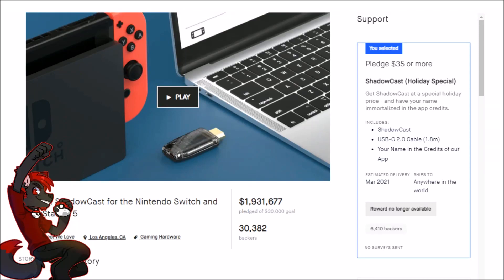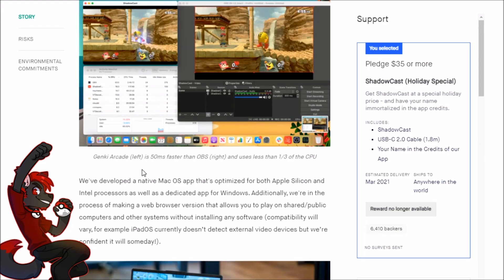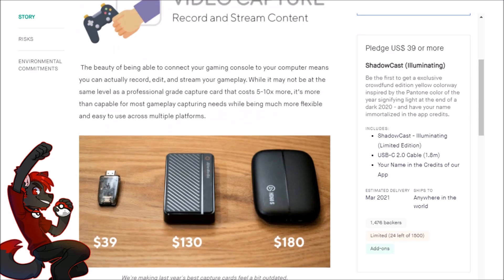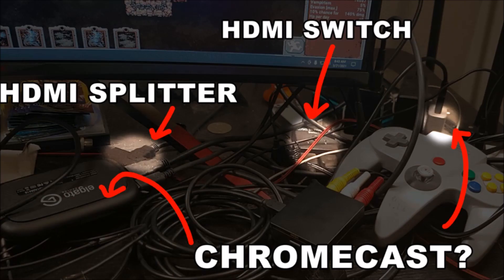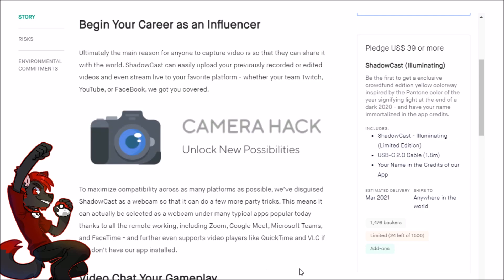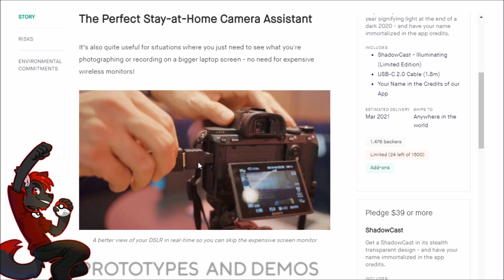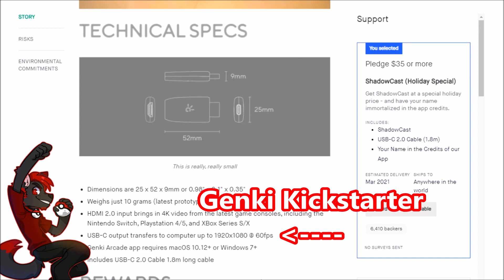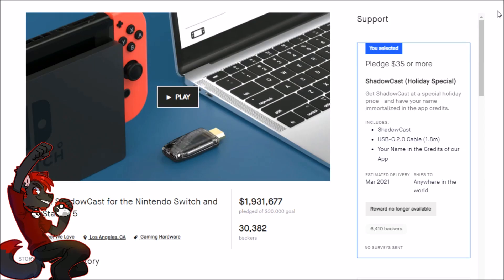NOT SPONSORED GENKI SHADOWCAST REVIEW! Should You Buy A $40 Capture Card To Start Streaming?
Genki Shadowcast Review! The Genki Shadowcast Kickstarter caught my attention so I purchased one. Here is what I have to say about the Genki Shadowcast compared to other Nintendo Switch Capture Cards / HDMI Console Capture Cards like the elgato HD60s. Should you buy the Genki Shadowcast to start streaming? How do you start streaming / How do you become a streamer with the Genki Shadowcast? Check out this tech review to find out this is the best Nintendo Switch Capture Card.